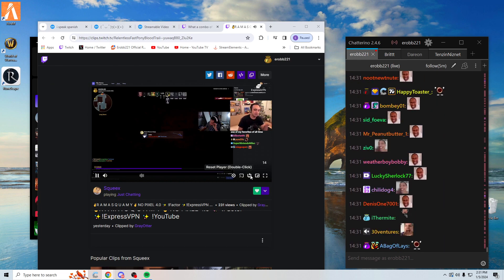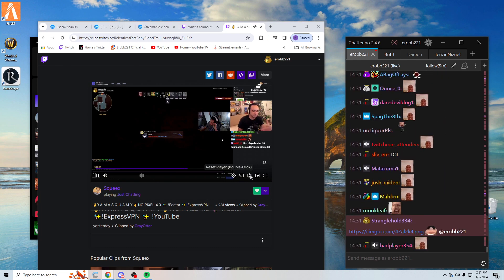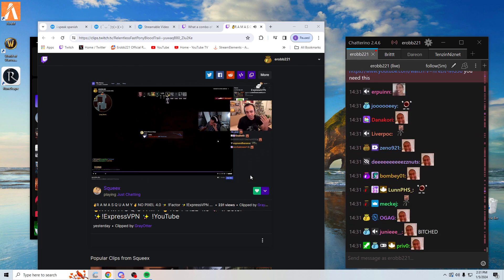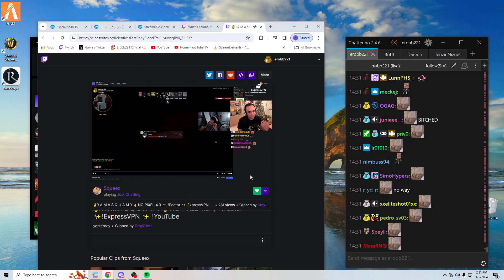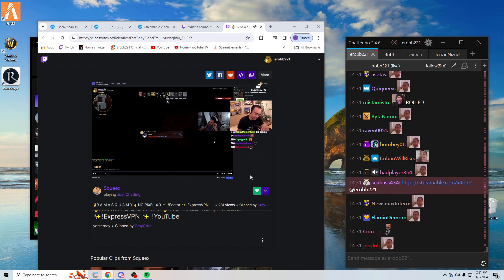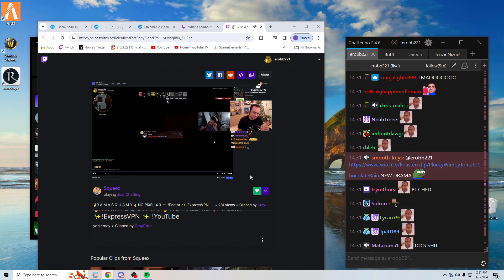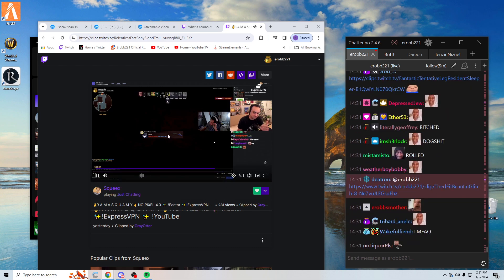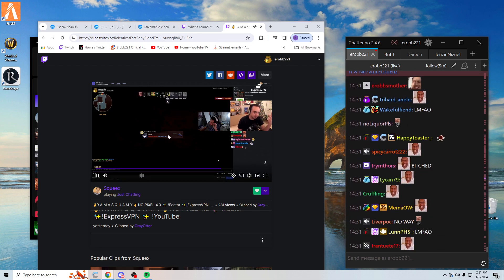When athletic prowess meets a digital showdown and soccer isn't your friend